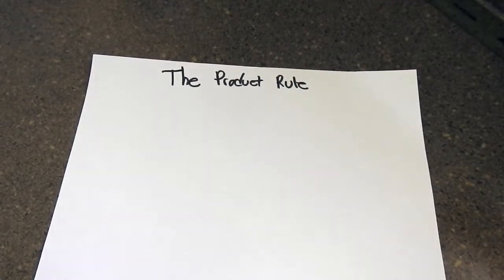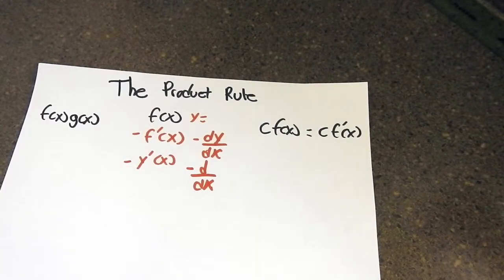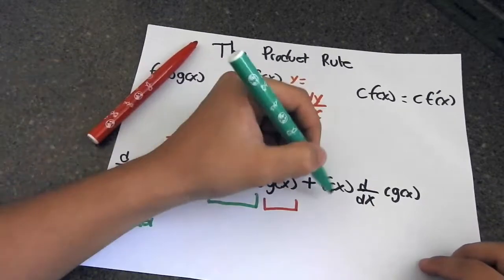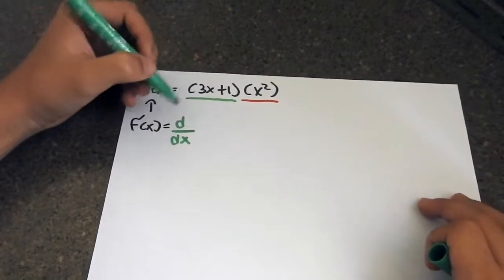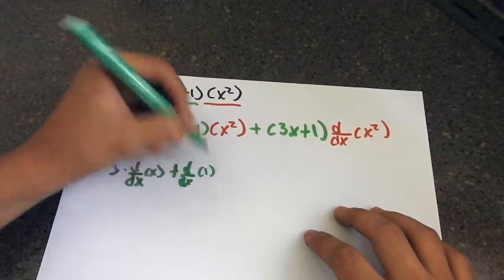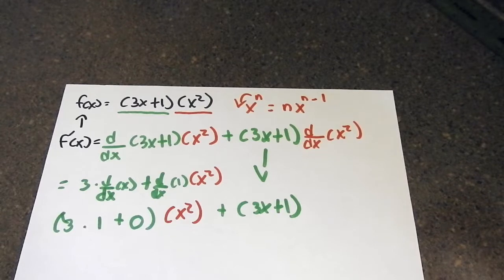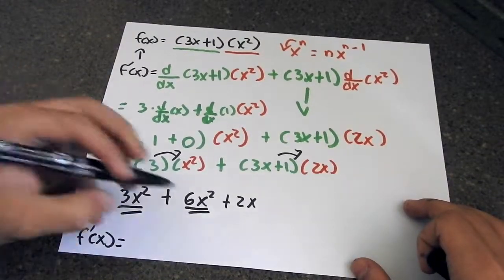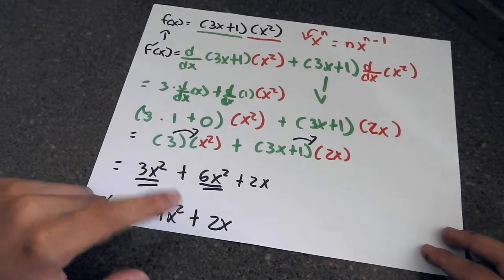The Product Rule